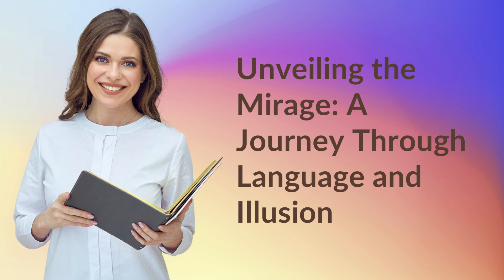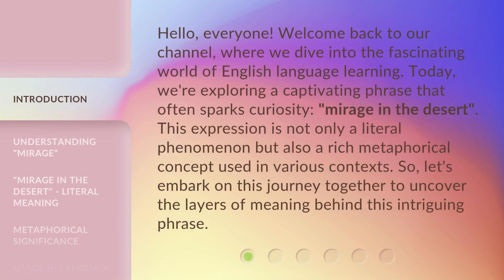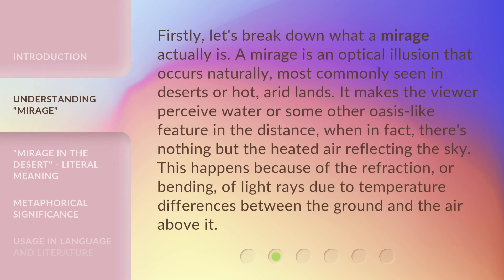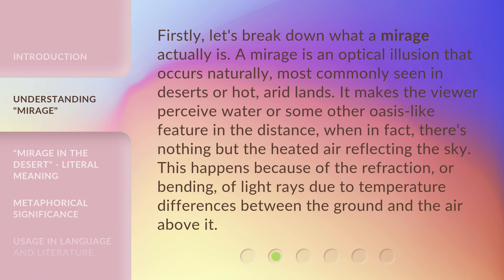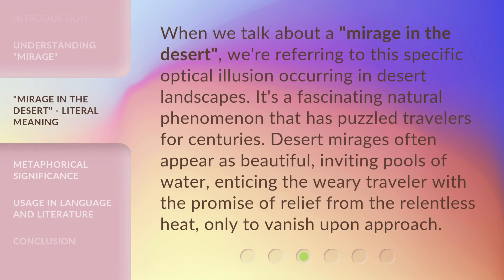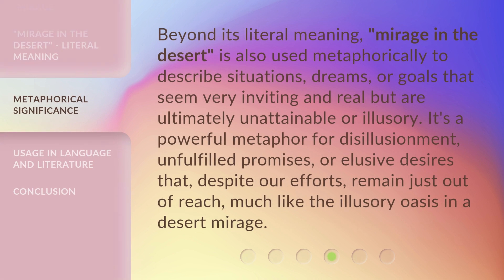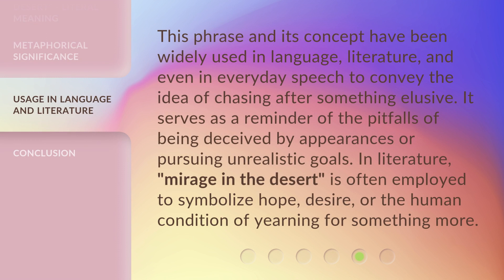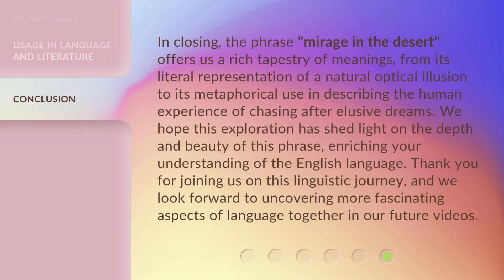Unveiling the Mirage: A Journey Through Language and Illusion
00:00 • Introduction - Unveiling the Mirage: A Journey Through Language and Illusion
00:40 • Understanding "Mirage"
01:13 • "Mirage in the Desert" - Literal Meaning
01:42 • Metaphorical Significance
02:13 • Usage in Language and Literature